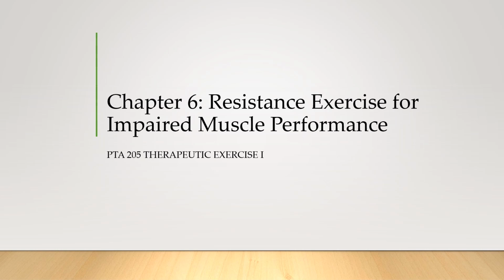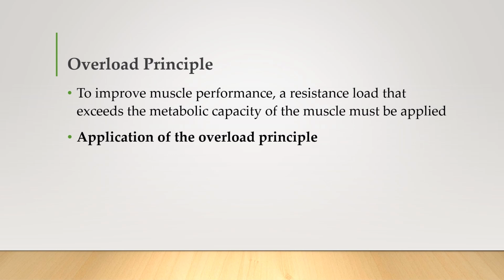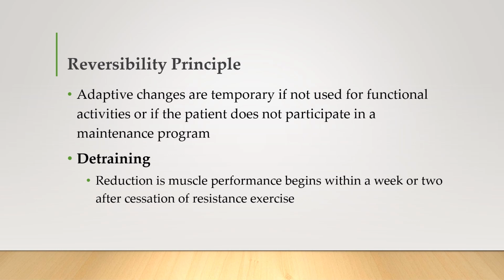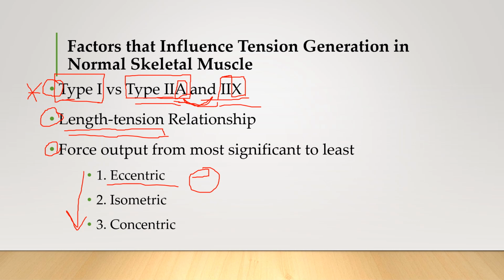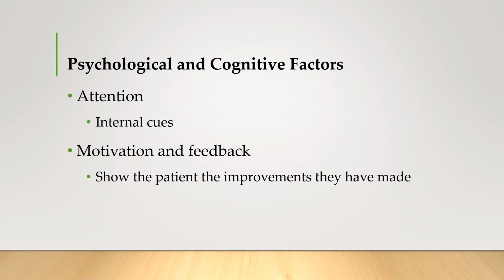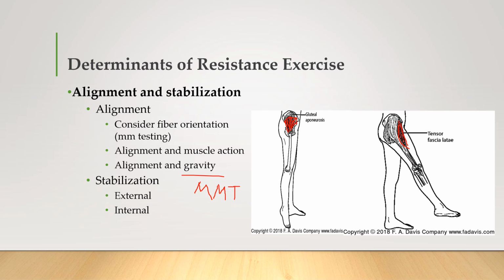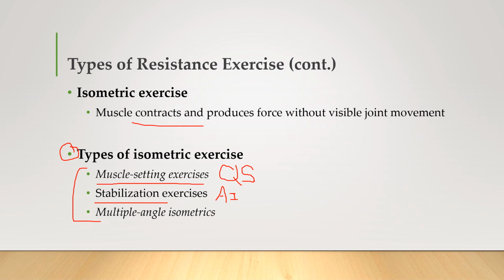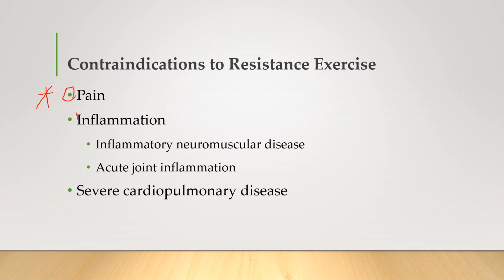Basics Surrounding Muscle Performance: Strength, Endurance, Power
In this video, I discuss the basics behind resistance training and the key components of muscle performance: strength, endurance, and power.